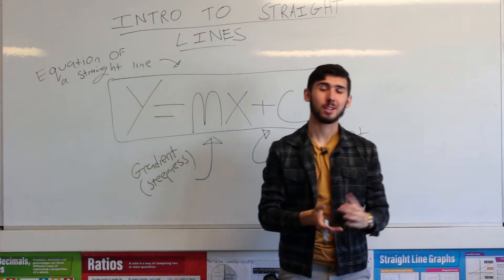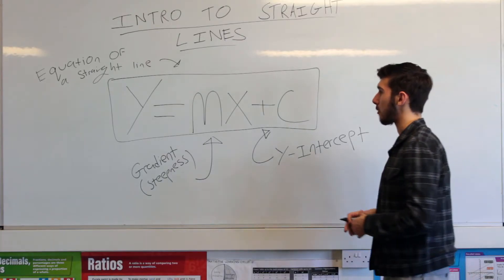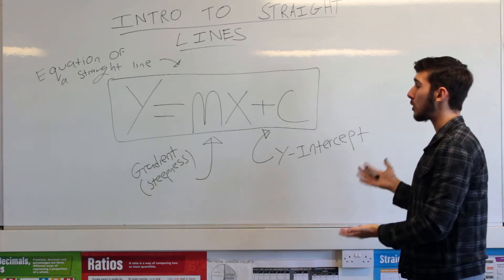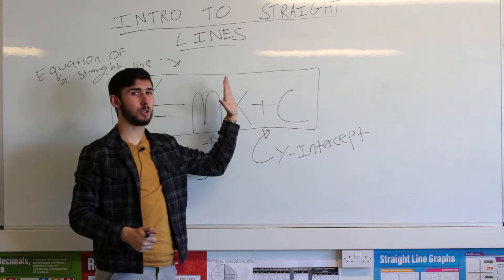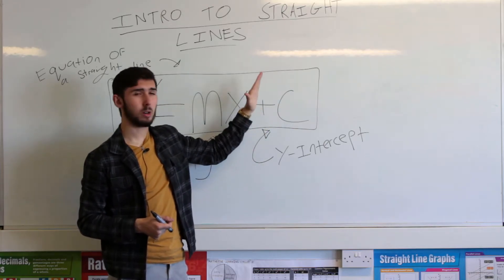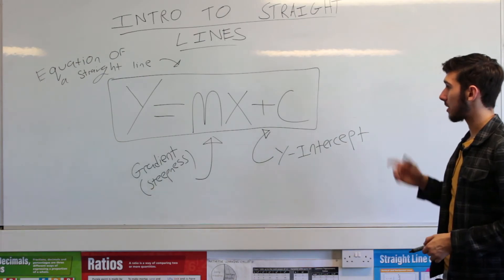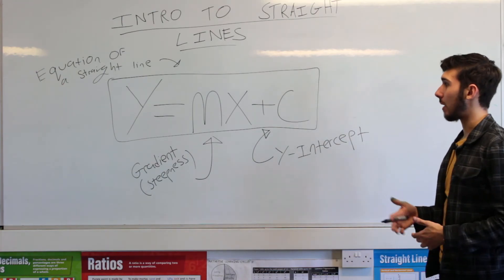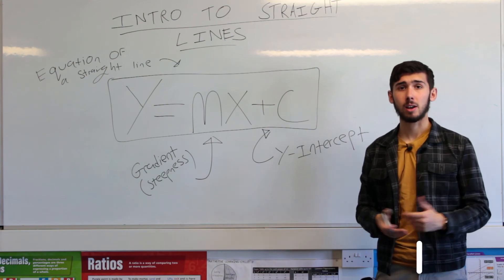Introduction to Straight Line Graphs and the Meaning of y=mx+c | A Level Maths AS - Episode 43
My aim is to make short, simple and comprehensive A Level maths videos that anyone coming out of GCSEs can tackle.